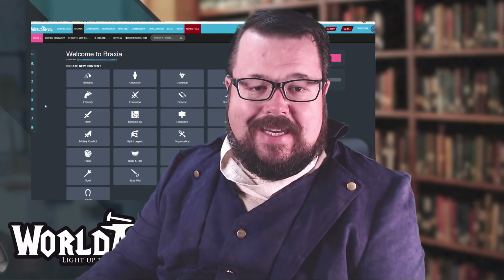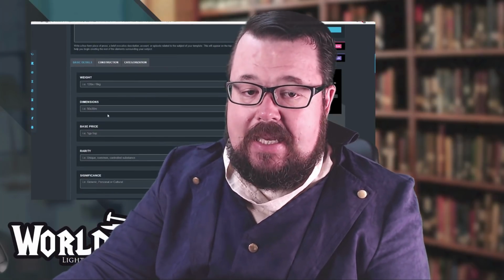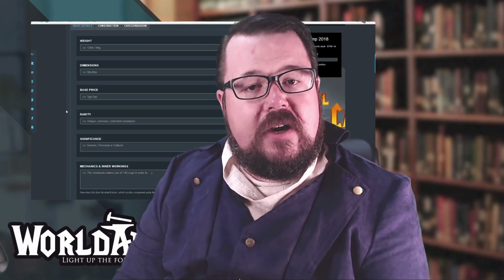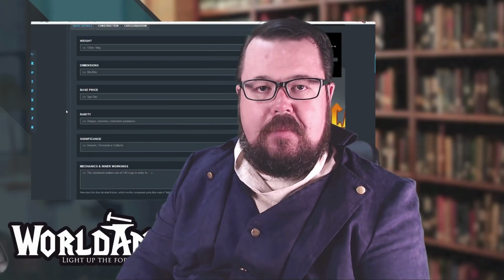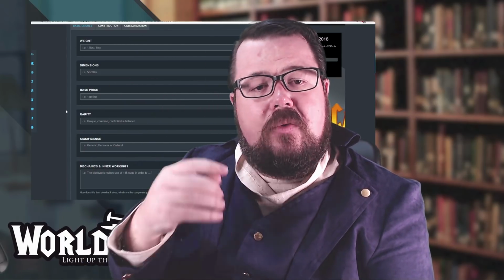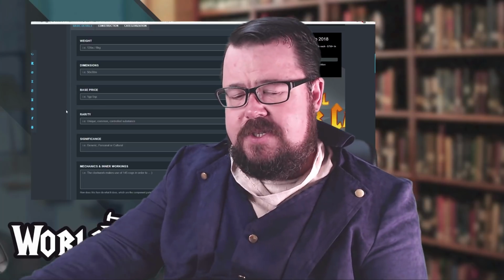How you can use Items to enhance your RPG World - World Anvil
UPLOAD SCHEDULE:
Wednesdays: Game Master Tips, Guides and How To's
Thursdays: Player Character Tips, Guides and How To's
Friday: Reviews, Wakthroughs - For your consideration